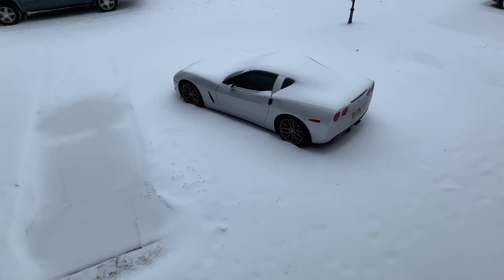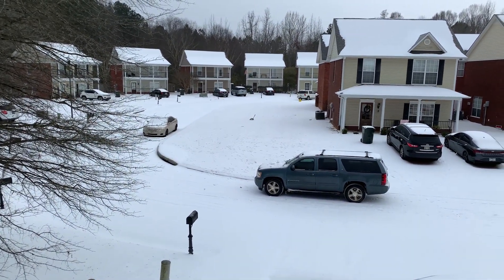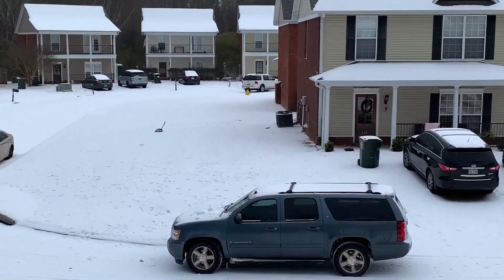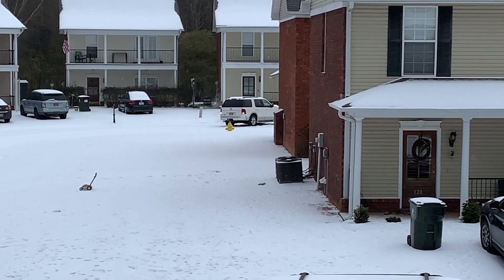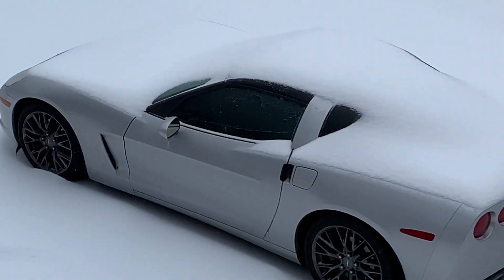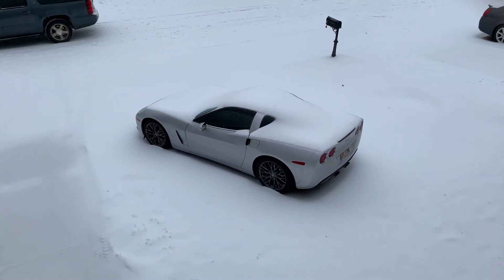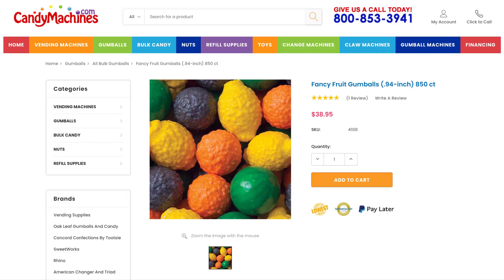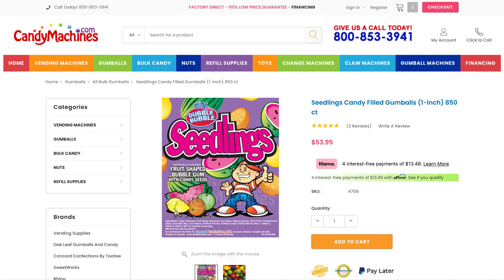Bulk Vending Tip For Better Sales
Here is a tip to keep your bulk vending sales the same or increase sales.